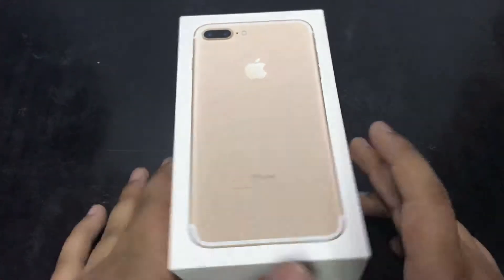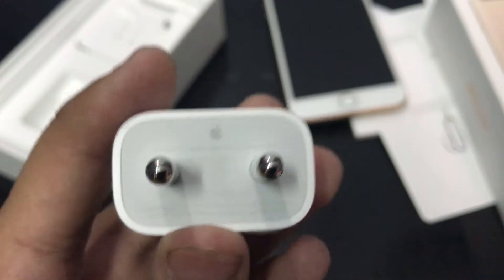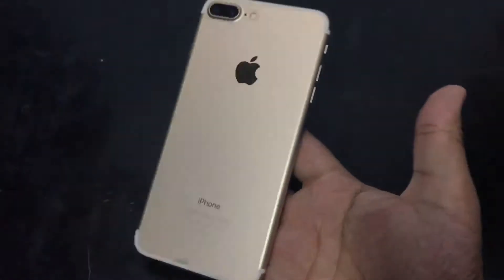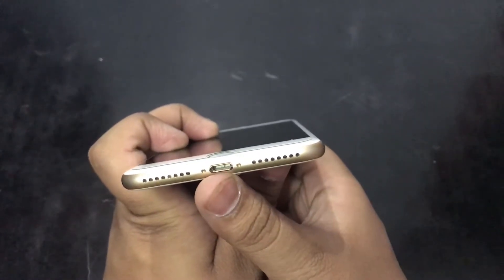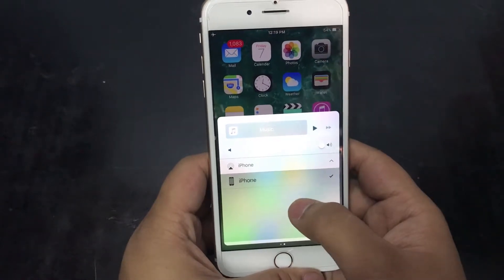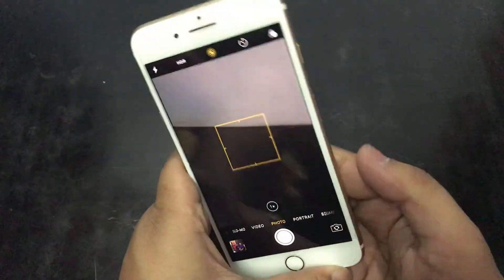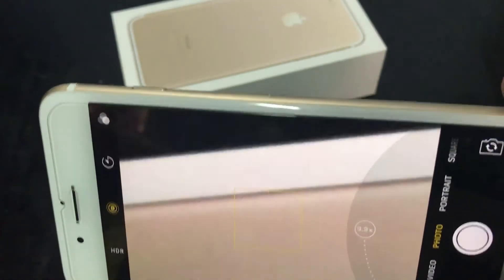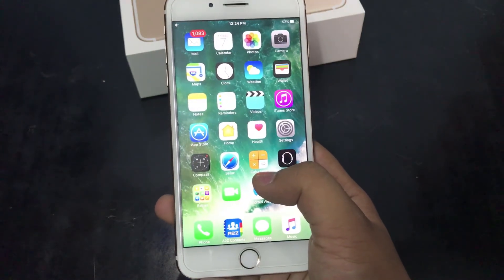Apple Iphone 7 Plus Unboxing and Overview||HINDI